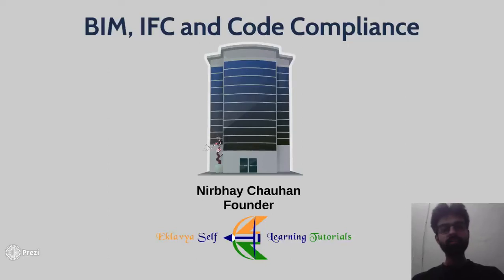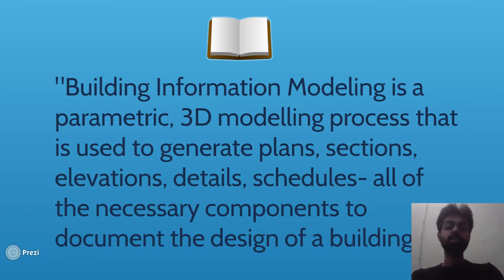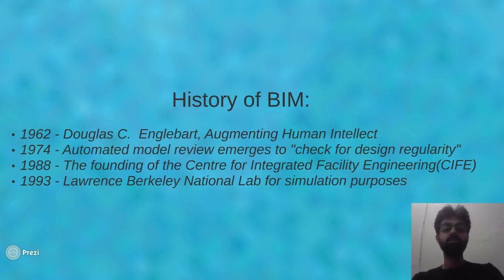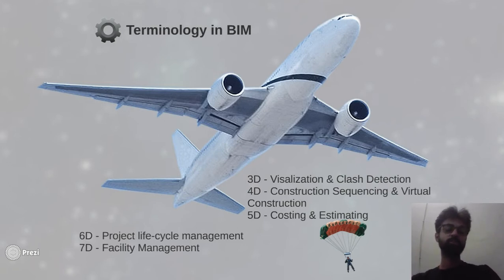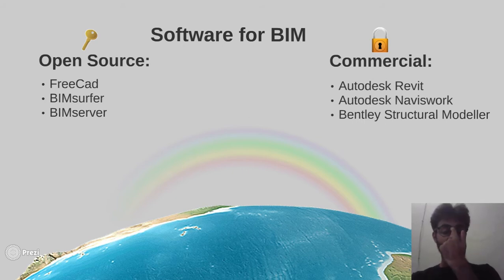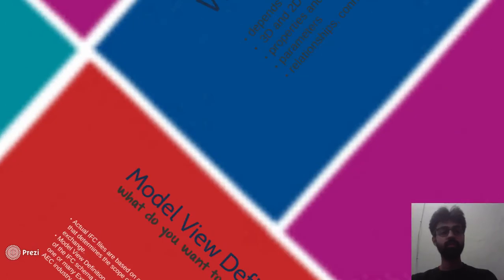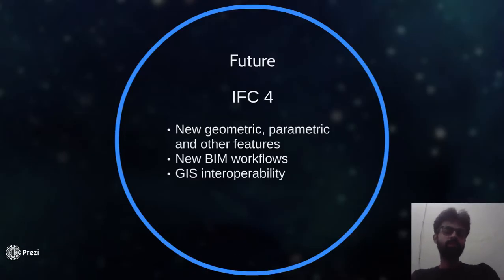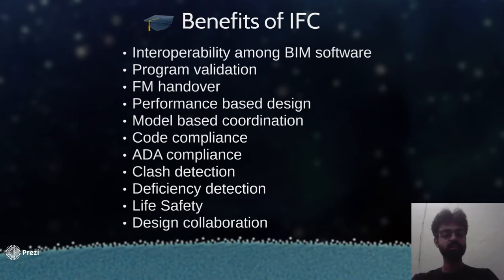Presentation on BIM, IFC and Code Compliance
This is a brief presentation on BIM, IFC and Code Compliance.